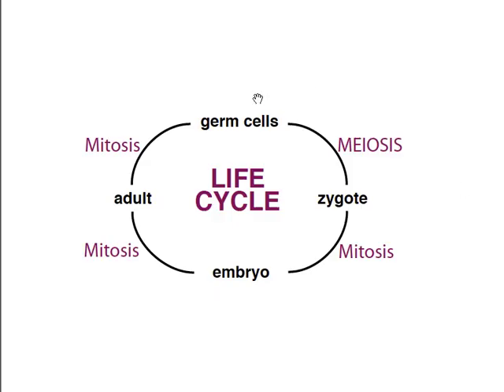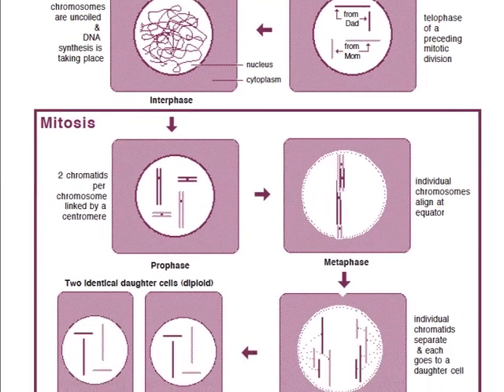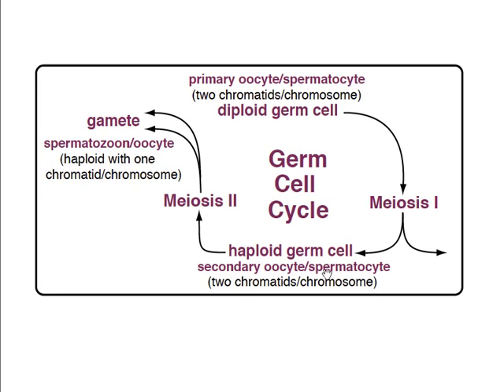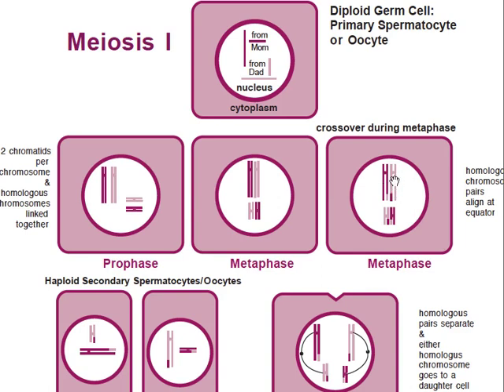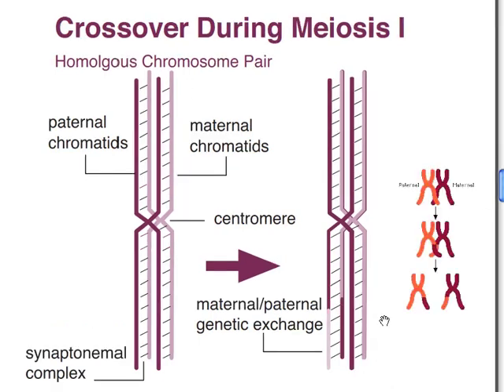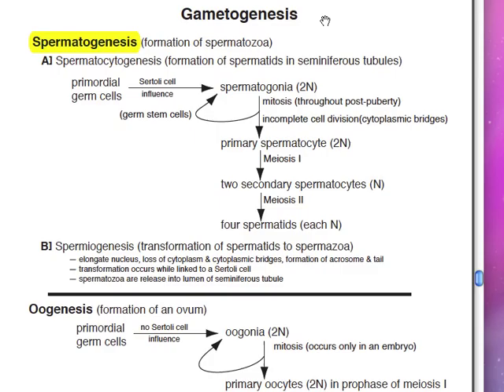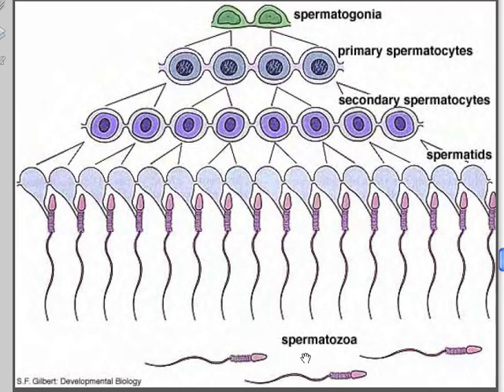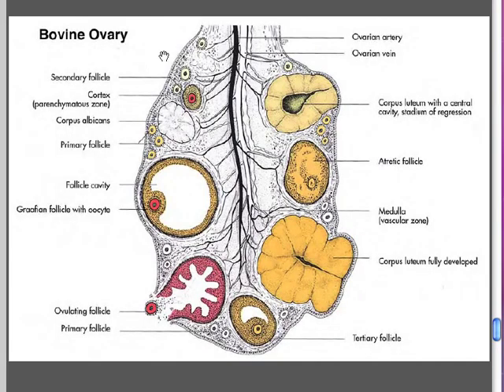Embryology Highlights I Early Embryogenesis I Review: Mitosis, Meiosis, Gametogenesis